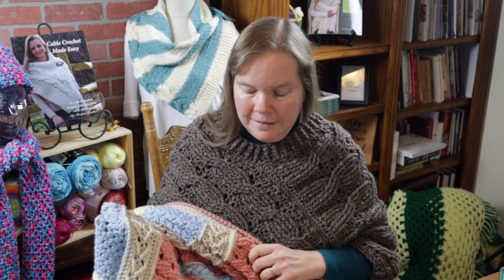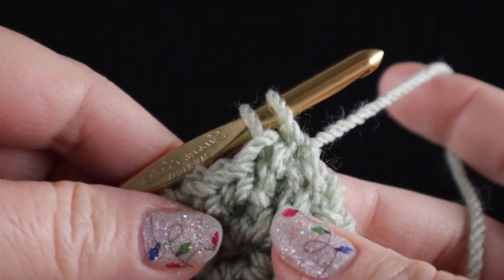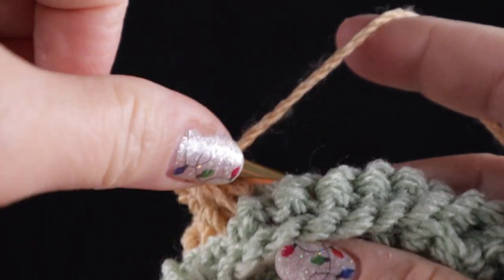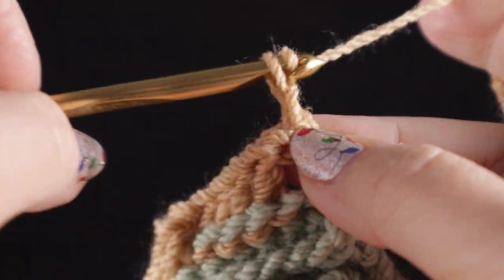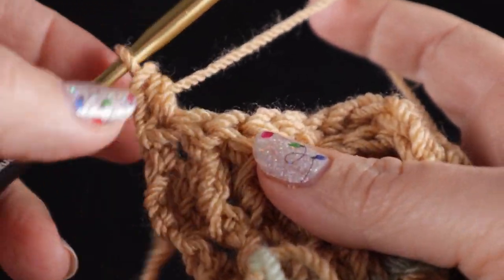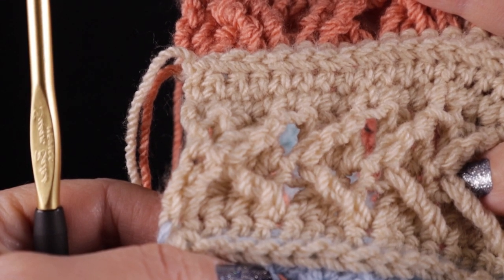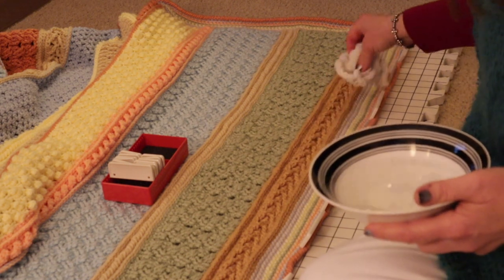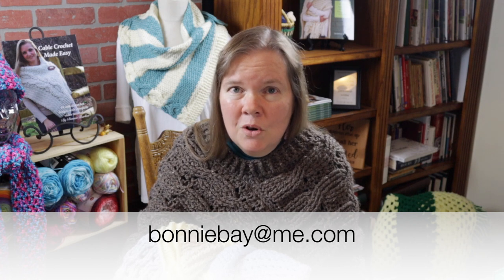Left Handed EASY Colorful Cables Throw, Video #4, by Bonnie Barker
Here's video #4 of the Left-Handed Colorful Cables Throw!
I do benefit in a small way if you use these links, but it will not cost you more. This helps me to do what I do as a crochet designer.)

Please join the conversation about this CAL on the Colorful Cables Throw Facebook

The yarn used for this project can be purchased here:
Love Crafts Paint Box Yarn (Affiliate Link - I do benefit in a small way if you use this link, but it will not cost you more) for yarn for the upcoming Colorful Cables Throw

Knit Blocking Combs

Blocking Matts

Here are additional videos to help you with the stitches in this project:

Folks often ask about my favorite crochet hooks, I love the Susan Bates Soft hooks which are a superior design and VERY economically priced

These are the knitting needles I love to use from Knit Picks